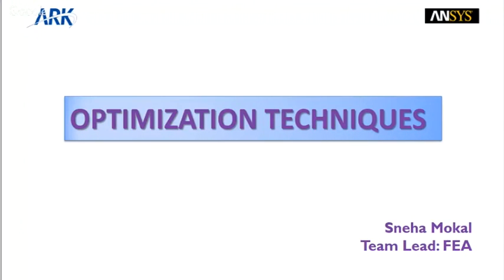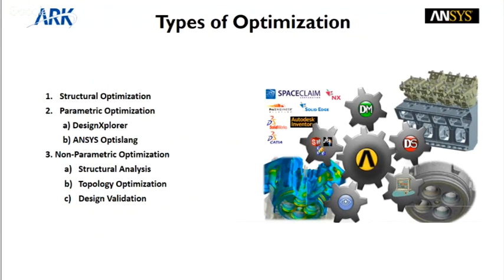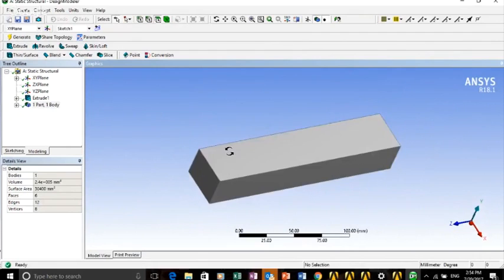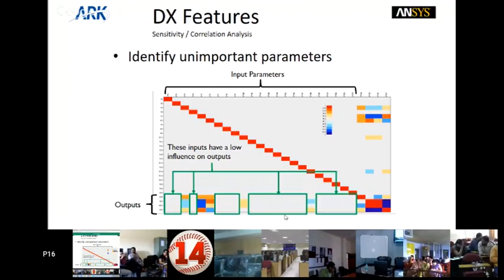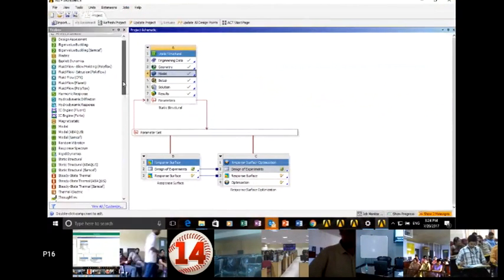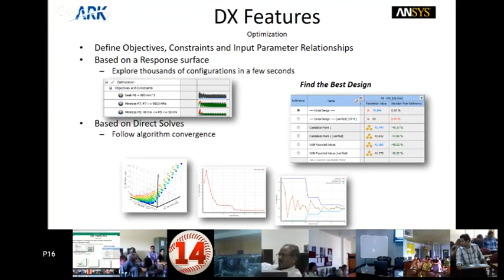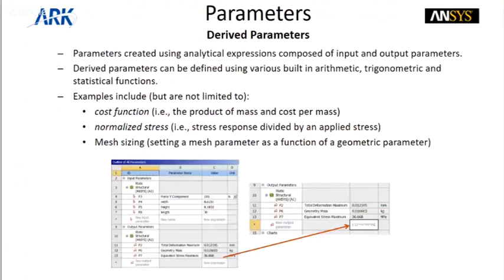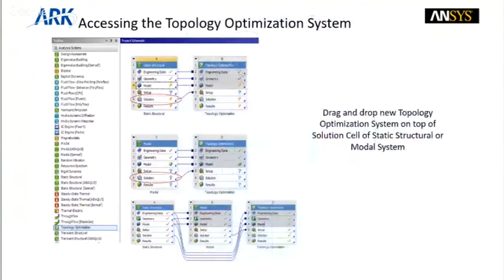Optimization Techniques By Ms Sneha Mekal